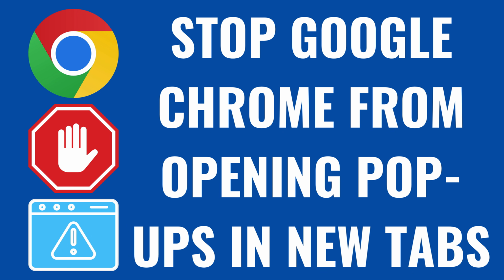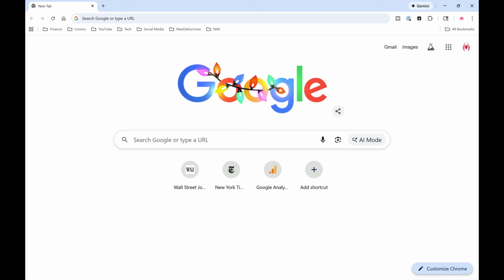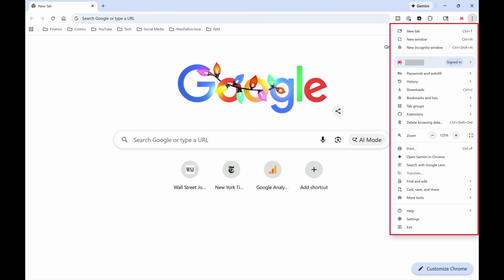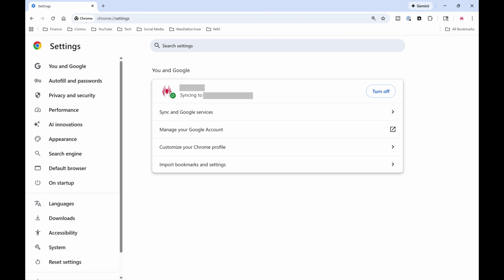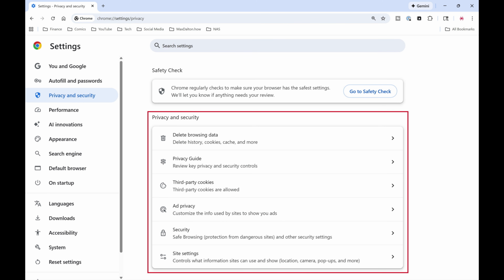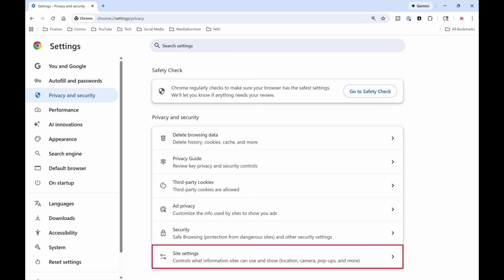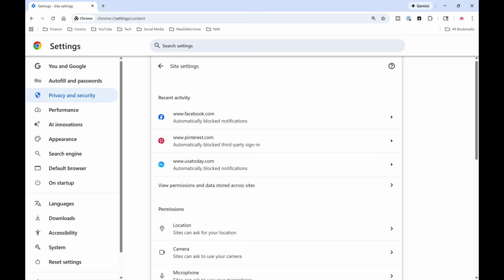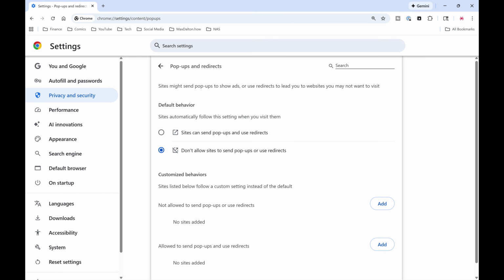How to Stop Google Chrome from Opening Pop-ups in New Tabs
In this video I'll show you how to stop Google Chrome from opening pop-ups in new tabs.

Timestamps:
Introduction: 0:00
Steps to Stop Google Chrome from Opening Pop-ups in New Tabs: 0:07
Conclusion: 0:57

Video Transcript:
Step 1. Open your Google Chrome web browser on a desktop device, click the ellipses next to your profile icon to open a menu, and then click "Settings" in that menu. The associated screen opens.

Step 2. Click "Privacy and Security" in the menu on the left side of this screen.

Step 3. Scroll down to the Privacy and Security section, and then click "Site Settings."

Step 4. Scroll down to the Content section and then click "Pop-ups and Redirects."

Step 5. Navigate to the Default Behavior section, and then click to select "Don't Allow Sites to Send Pop-ups or Use Redirects." Pop-ups will no longer open in new tabs in Google Chrome.